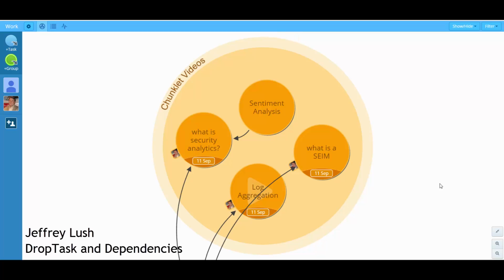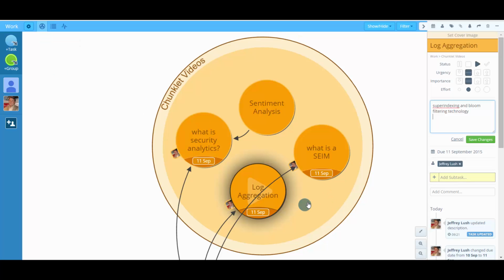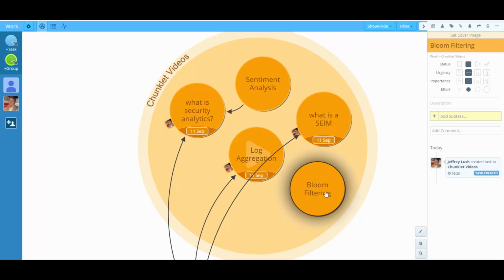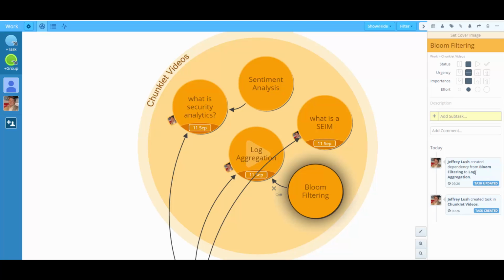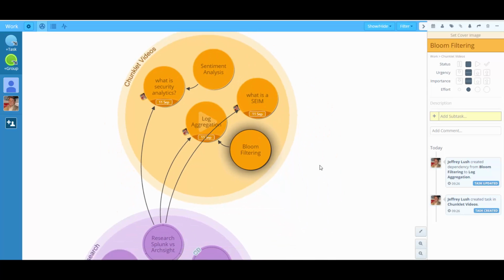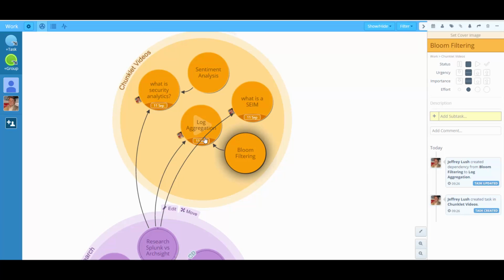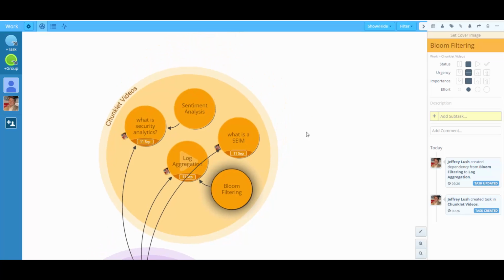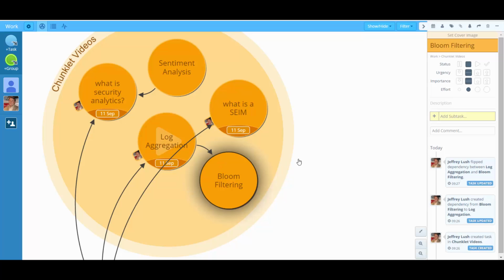DropTask and Dependencies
Easily link areas of interest in your task management.  Very simple.